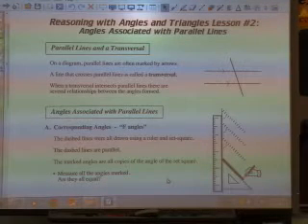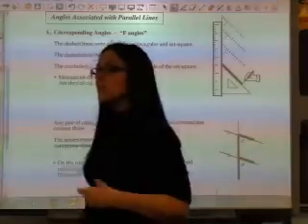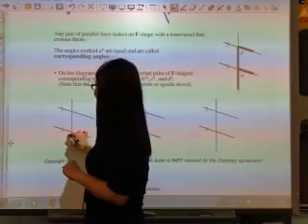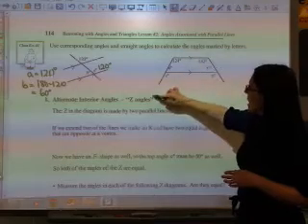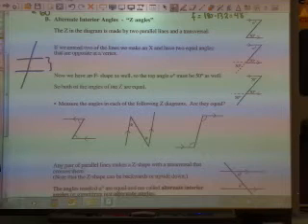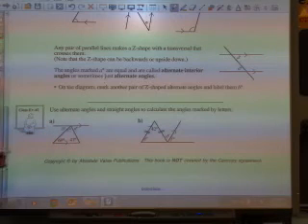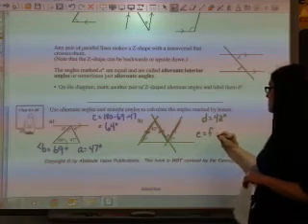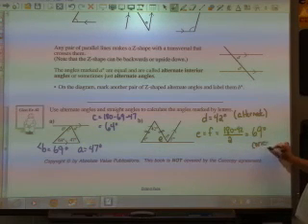Math 20 2 Ch 3 Lesson 2 Part A